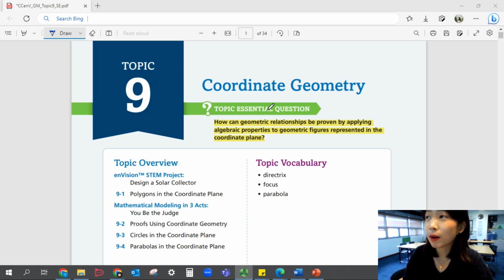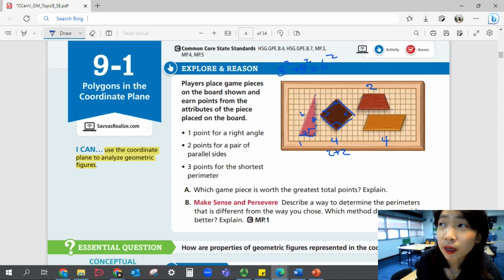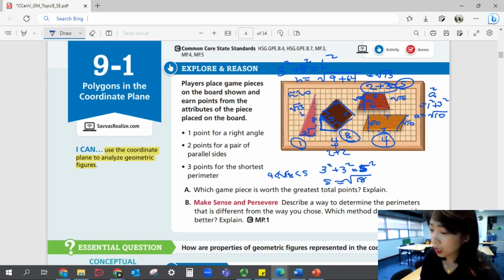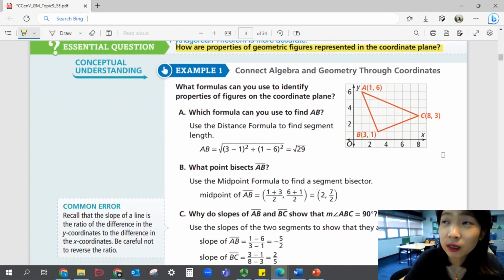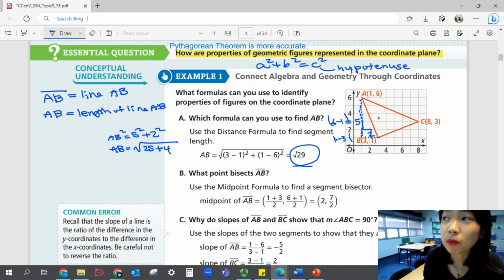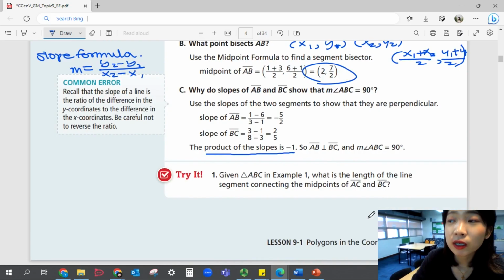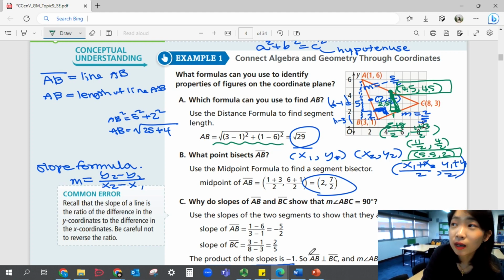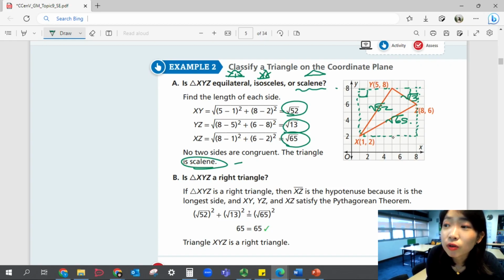EnVision Geometry 9-1: Polygons in the Coordinate Plane (Examples 1 & 2)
enVision Geometry
Topic 9 Coordinate Geometry